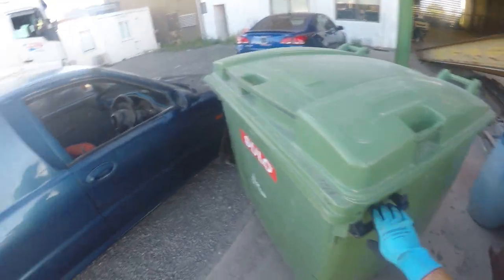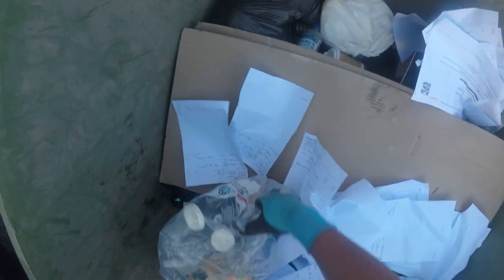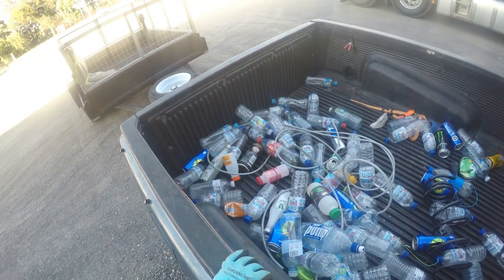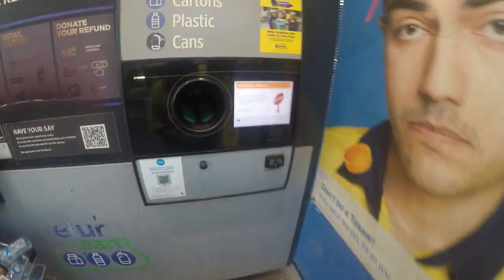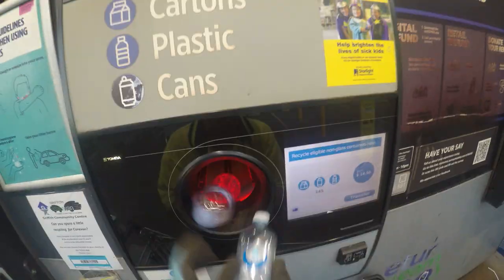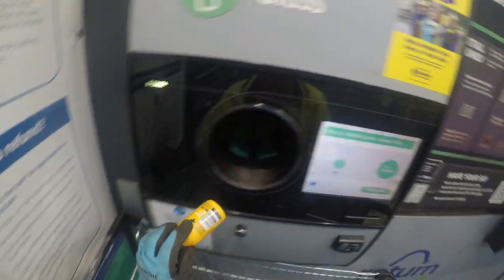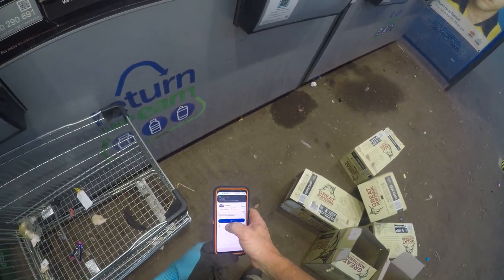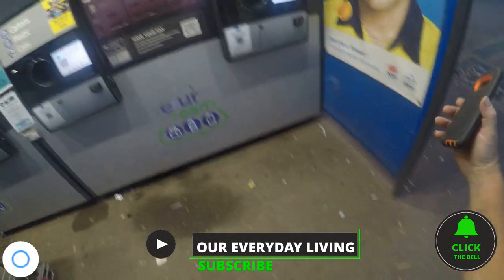DUMSTER DIVING I PUT 366 UNITS THROUGH AND PICKED A WORKING WASHING MACHINE